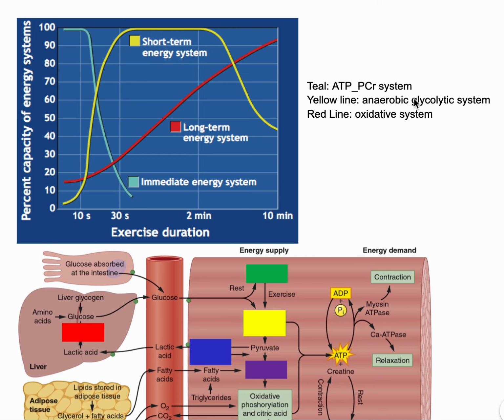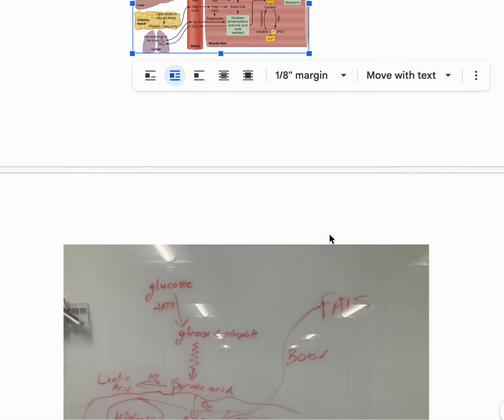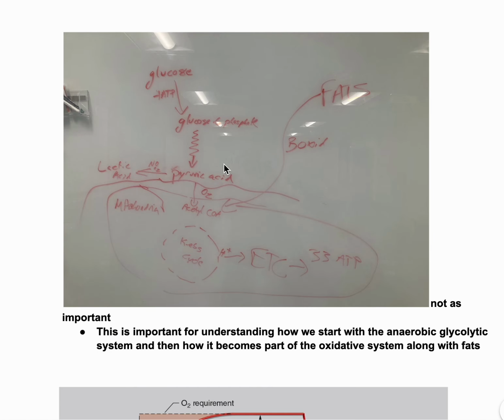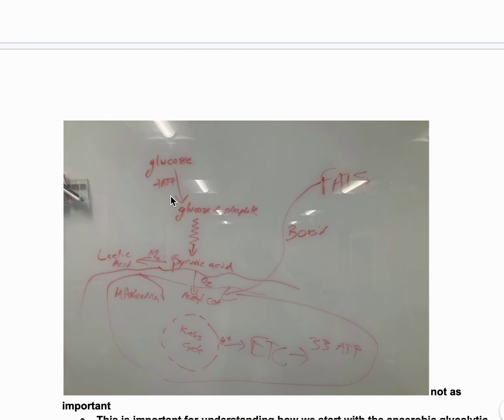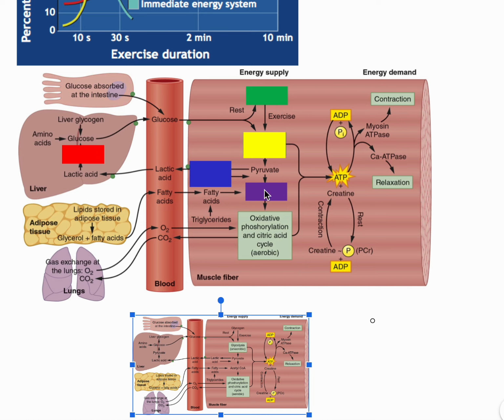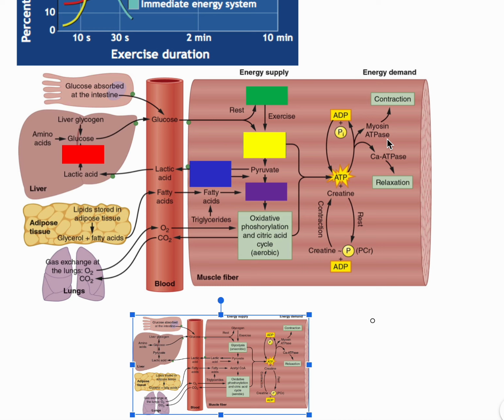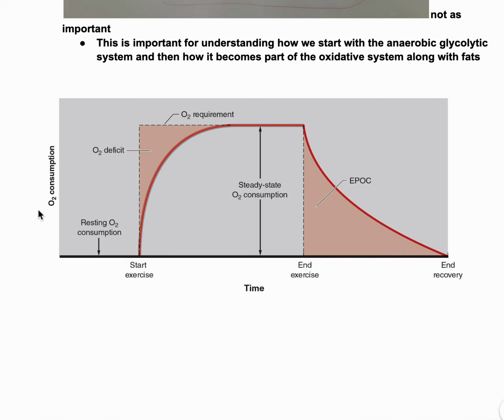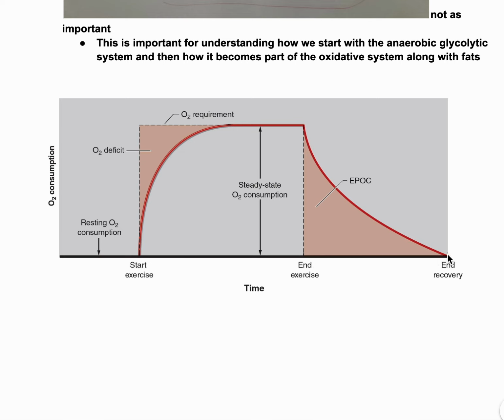Energy Systems and EPOC